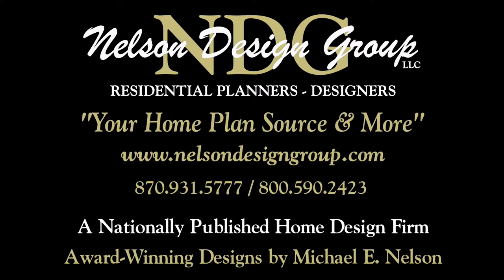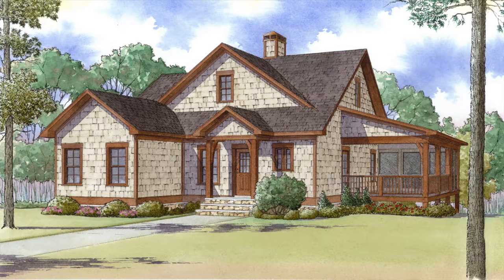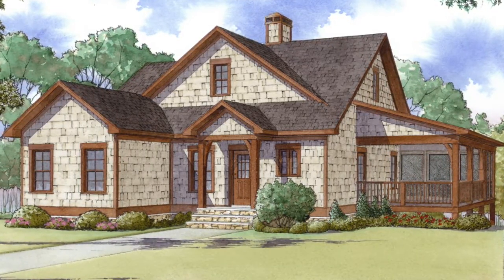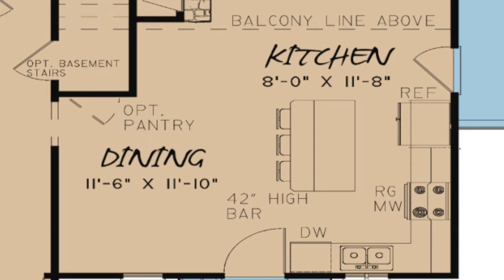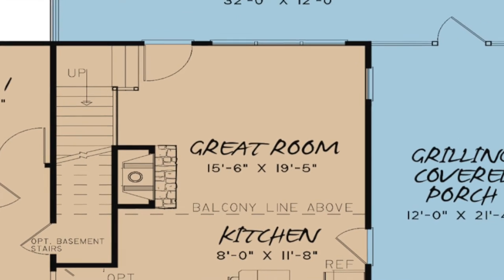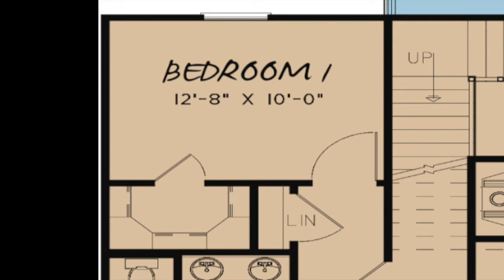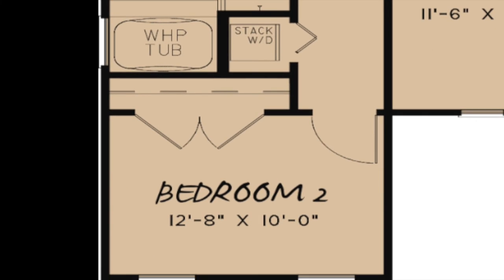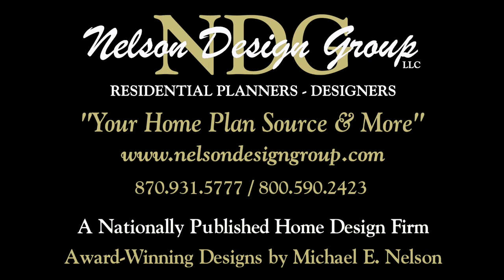House Plan MEN 5012 (Lindsey Landing) Visual Open House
Meet MEN 5012 - Lindsey Landing
1,559 Sq.Ft. | 3 Bed | 2 Bath

For more information on this Home Plan, visit - houseplans.ninja/content/5012-lindsey-landing

There is plenty of rustic appeal in the exterior of this perfect getaway home that features an open floor plan and a covered grilling porch as well as a rear screened porch. The front covered entry welcomes you into the open kitchen, dining area and Great Room beyond. The kitchen features an eat-at island bar and is ideal for family gatherings and fellowship with the shared space of the Great Room and the warmth provided by its fireplace. And the visiting can continue out on to the grilling porch or the connecting screen porch. 2 bedrooms are located on the left side of the home with a bathroom in the middle that offers a glass shower and a whirlpool tub. Upstairs you’ll find the 3rd bedroom and a bathroom that features a charming claw-footed tub. And guests will enjoy the loft and the way it overlooks the Great Room, adding to the airy atmosphere while also inspiring fellowship.